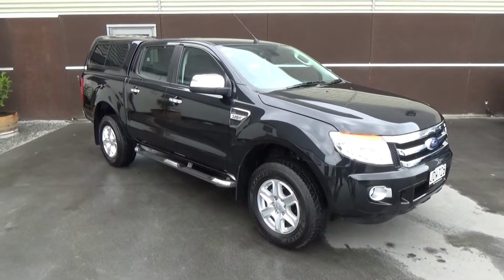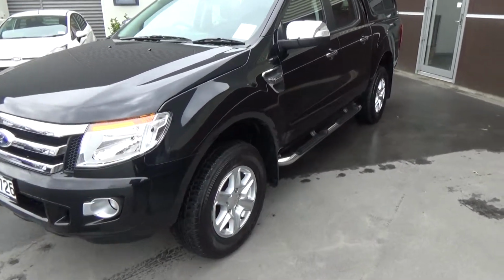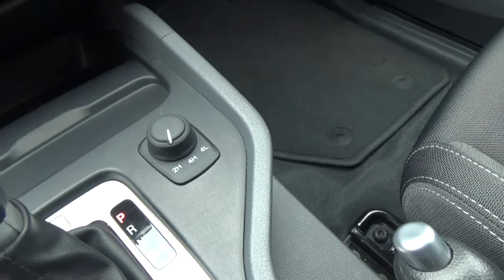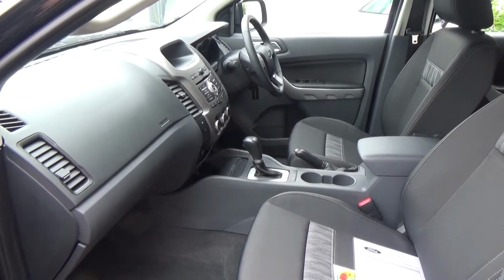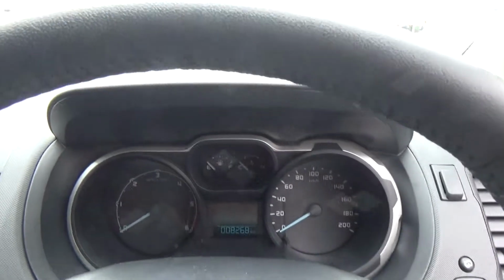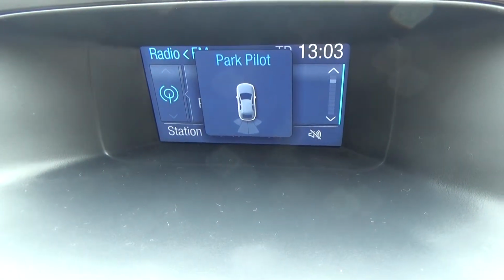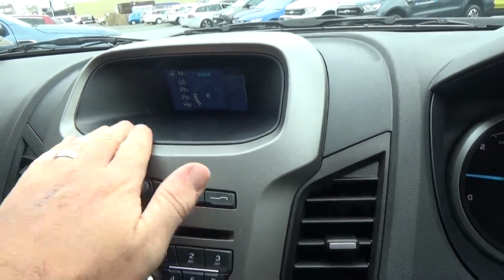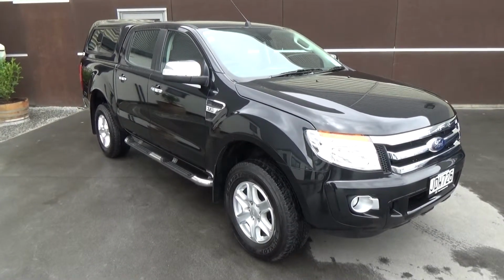Ford Ranger XLT 4X4 Doublecab 2015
Available at Team Hutchinson Ford - Christchurch, New Zealand.